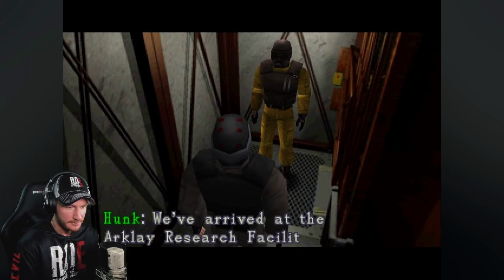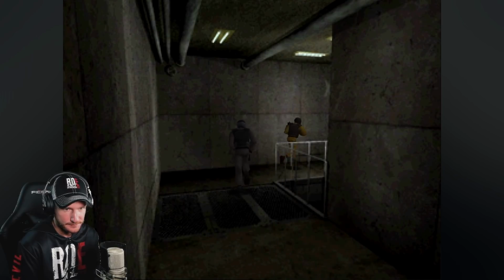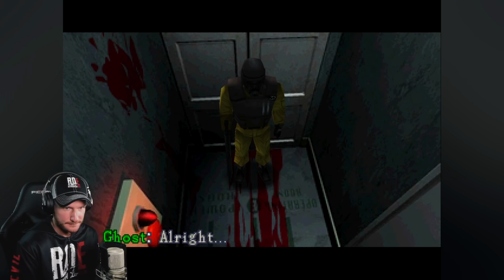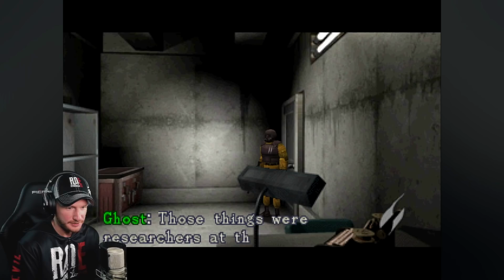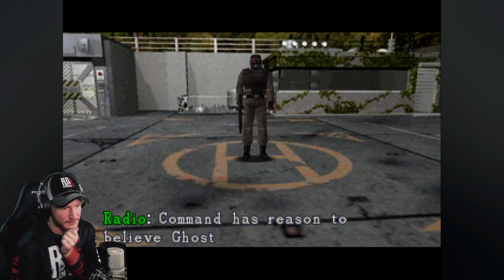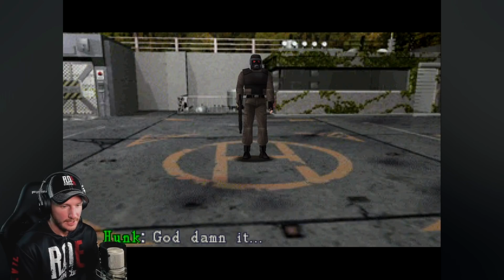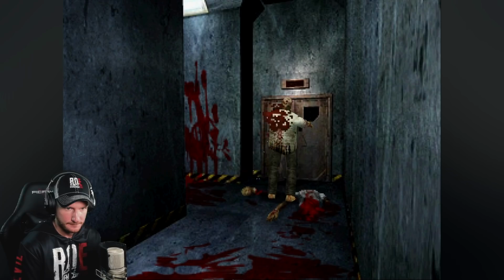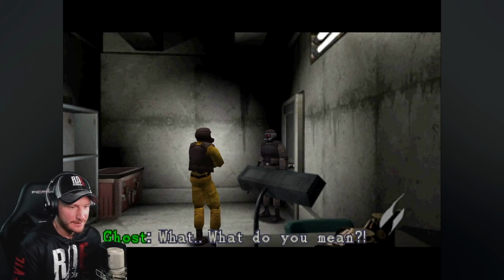RESIDENT EVIL: CONTAINMENT (Prologue) Full Playthrough & Download | Fan Game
RESIDENT EVIL: CONTAINMENT, Join the Umbrella Security Service as they are sent to investigate a distress call that was received from the Arklay Research Facility.

This mod will be released in episodes starting with this short but
feature packed prologue episode.

Support the creator Aydan Watkins & get early access to mods.